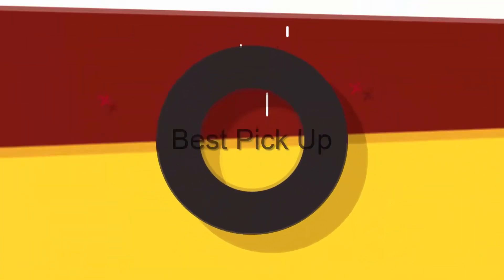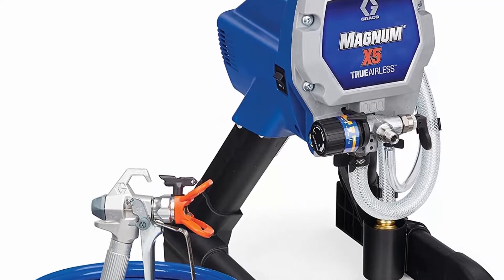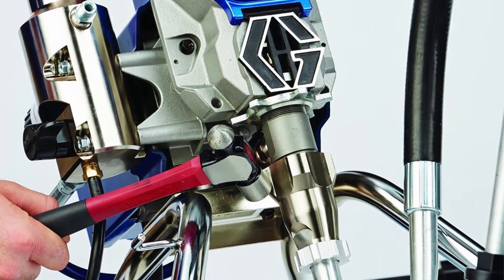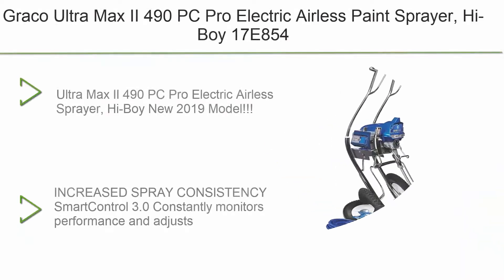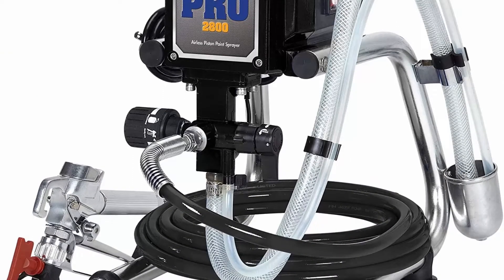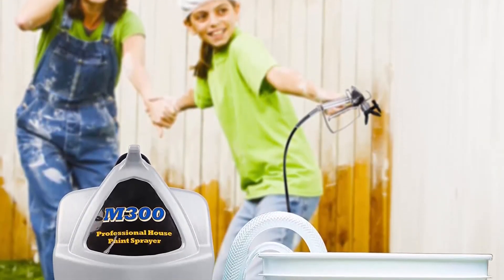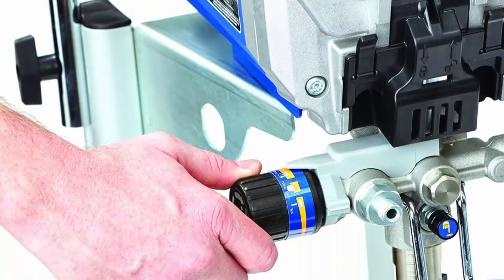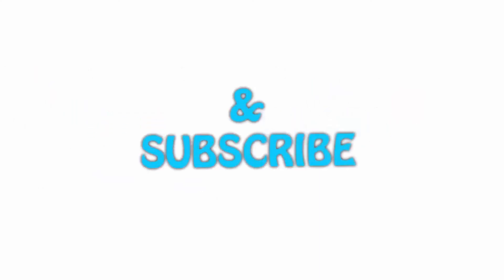✅ 10 Best Airless Paint Sprayer New Model 2022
► 10 Best Airless Paint Sprayer;
❥ Top 1. Graco 17G180 Magnum ProX19 Cart Paint Sprayer

❥ Top 2. Graco Ultra Max II 490 PC Pro Electric Airless Paint Sprayer, Stand 17E852

❥ Top 3.  Himalaya Airless Paint Sprayer Spray Gun Power Painter 3000PSI High Pressure 5/8HP（650W）Power Painting for Professional Contractor/Prosumer/DIY Handyman

❥ Top 4.  HomeRight Power Flo Pro 2800 C800879 Airless Paint Sprayer Spray Gun, Power Painting for Home Exterior, Fence, Shed, and Garage 2800 psi, 0.24 gpm

❥ Top 5. Graco 17C305 Pro210ES Cart Pro Connect Paint Sprayer

❥ Top 6.  Graco Ultra Max II 490 PC Pro Electric Airless Paint Sprayer, Hi-Boy 17E854

❥ Top 7.  Paint Sprayer, NEU MASTER 600 Watt High Power HVLP Home Electric Paint Spray Gun with 3 Spray Patterns and Adjustable Valve Knob for Painting Ceiling, Fence, Cabinets

❥ Top 8.   Airless Paint Sprayer,Stand,0.47 gpm

❥ Top 9. Titan ControlMax 1900 PRO High Efficiency Airless Paint Sprayer, HEA technology decreases overspray by up to 55% while delivering softer spray, improving control and providing a more-consistent finish

❥ Top 10. Graco Magnum 262800 X5 Stand Airless Paint Sprayer, Blue